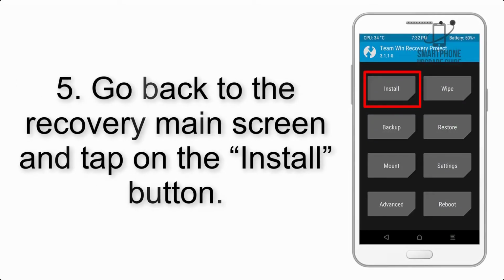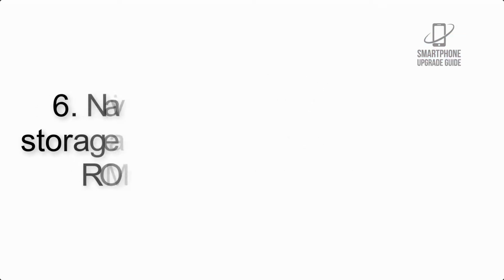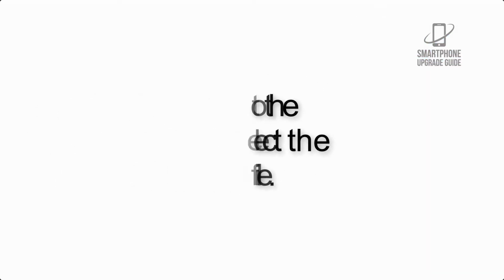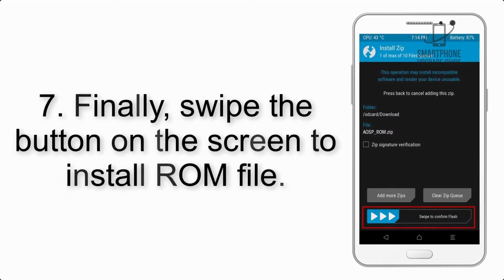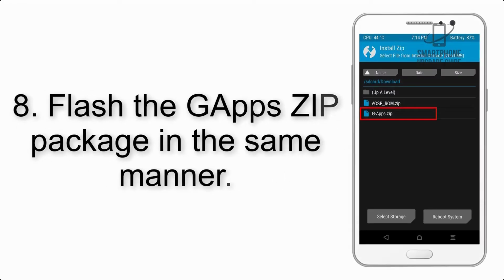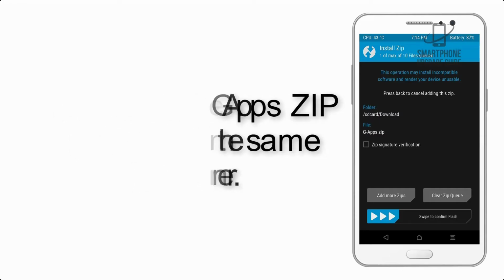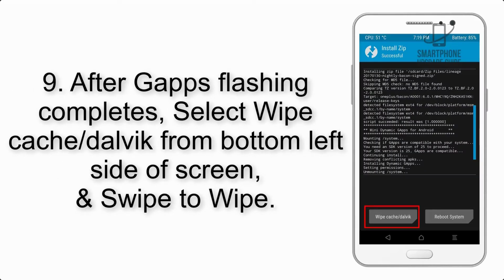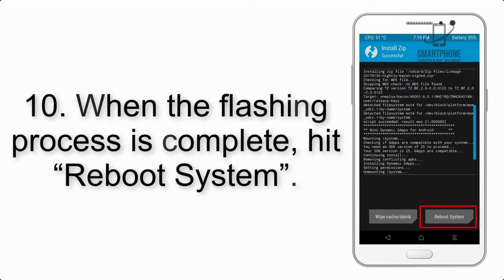Install Android 10 on Honor 7C (AOSP GSI Treble ROM) - How to Guide!